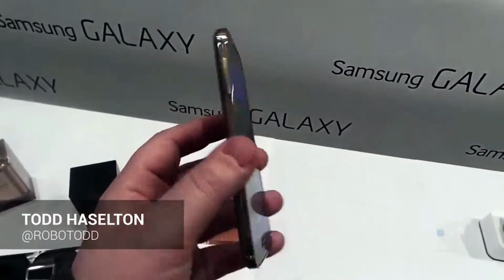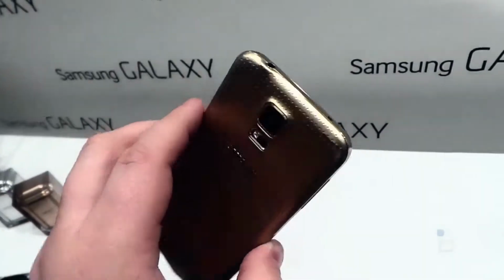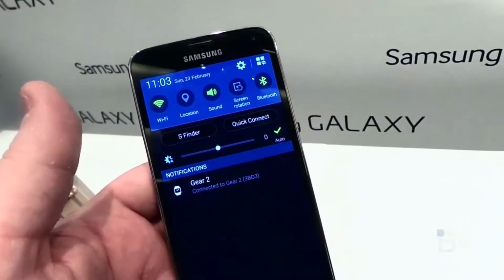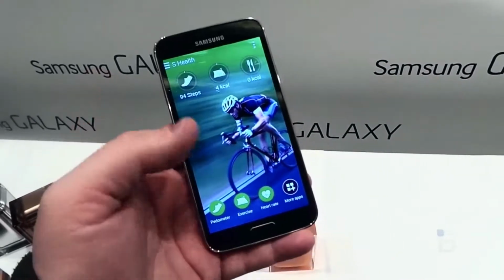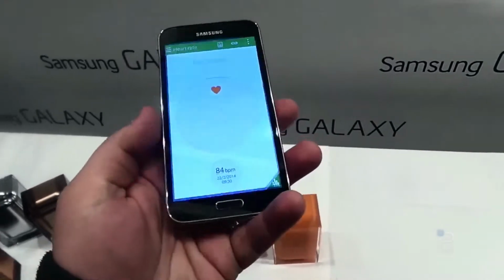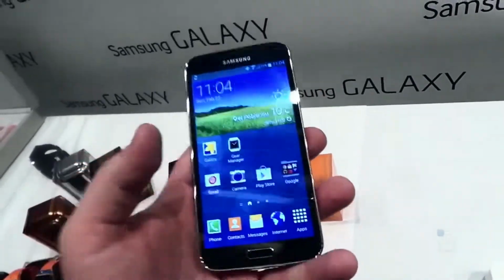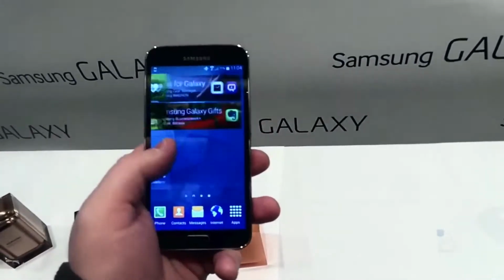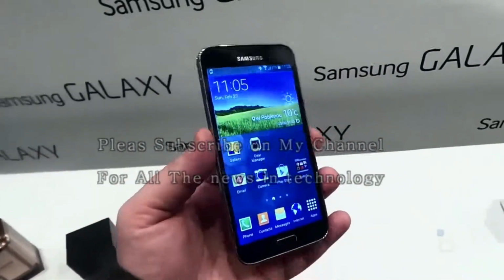Samsung Galaxy S5 Hands On - MWC 2014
After a lot of anticipation Samsung simply took the wraps off of the Galaxy S5. we have a tendency to had an opportunity to envision it out a little early and to require it sure a minute, and we're already assured that this is often the simplest Galaxy device nonetheless. In fact, it is so compelling that we predict Samsung goes to draw in additional fans than ever now around.

Mobile World Congress 2014
MWC 2014